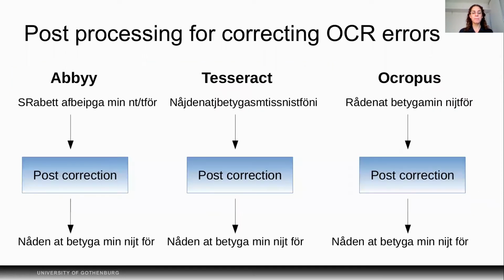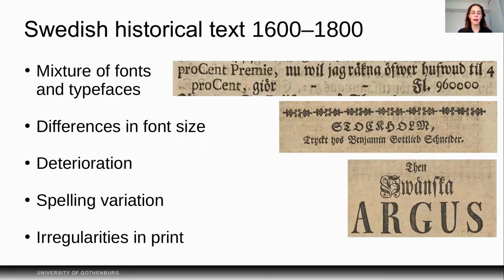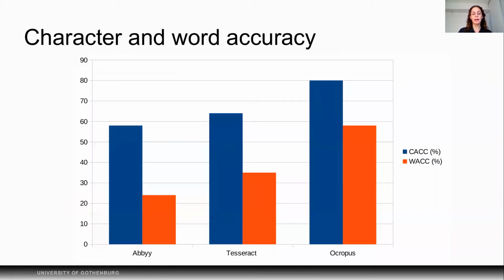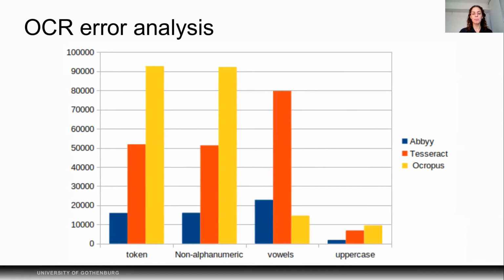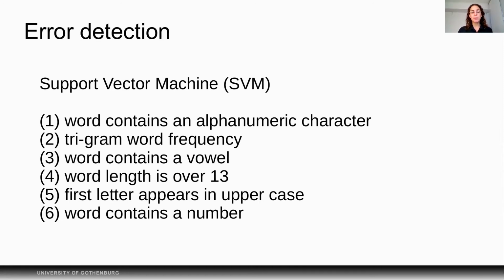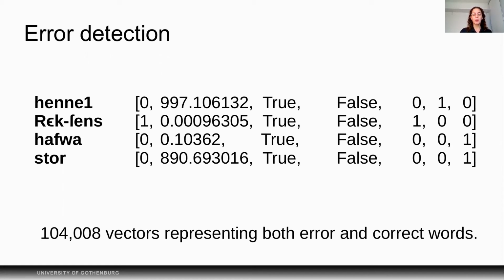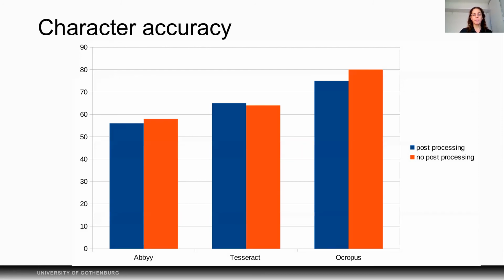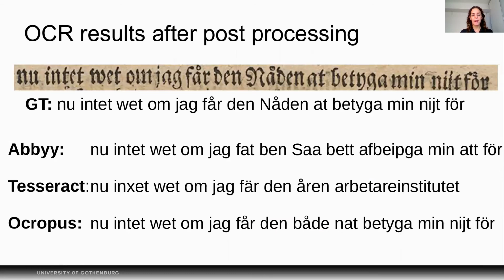Supervised OCR Post-Correction of Historical Swedish Texts: What Role Does the OCR System Play?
Authors: Dana Dannells, Simon Persson

Institutions: University of Gothenburg (Sweden), Chalmers University of Technology (Sweden)

Event: DHN2020 Digital Humanities in the Nordic Countries 5th Conference